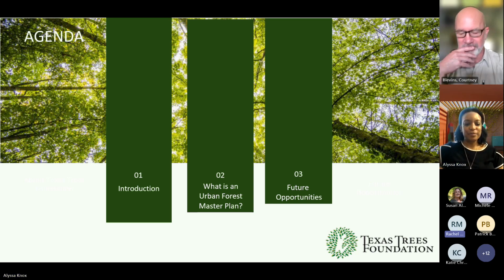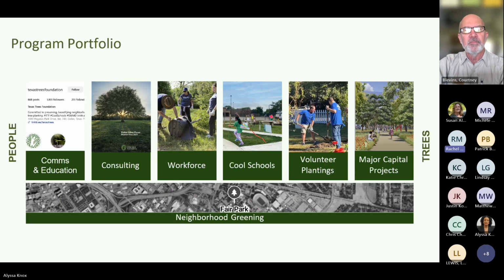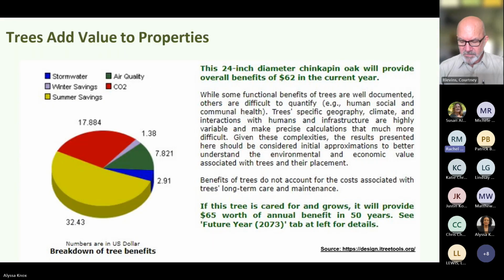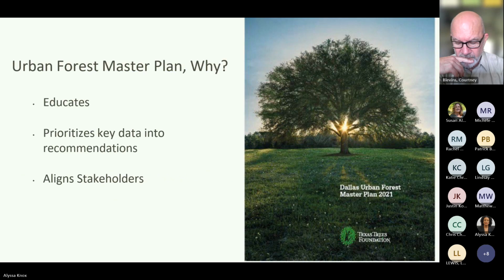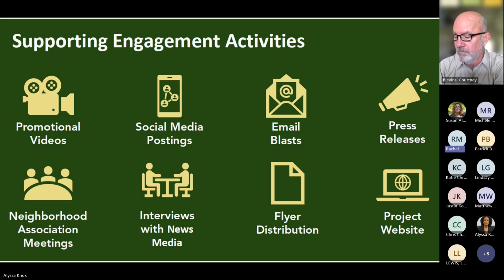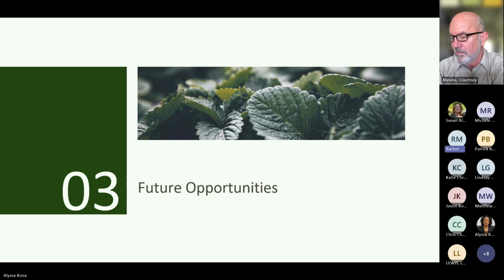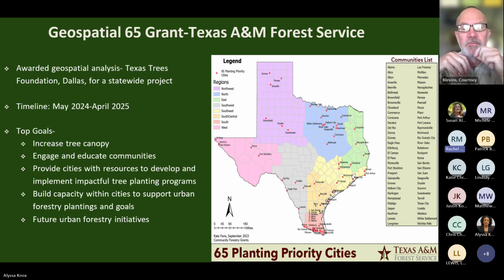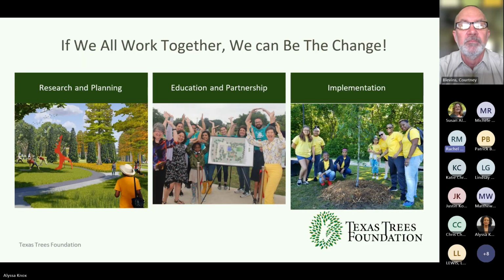Urban Forestry Stakeholder Meeting: Urban Forestry Master Plans 101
Join NCTCOG, Texas A&M Forest Service, and Texas Trees Foundation as they collaborate to discuss the possibilities available through Urban Forestry Master Plans (UFMPs). Rachel McGregor, Texas Trees Foundation, presents the steps to developing effective UFMPs and discloses tips for public engagement, planning timelines, and more.